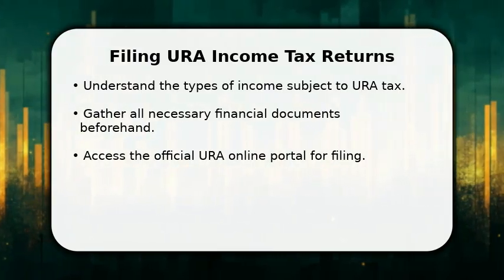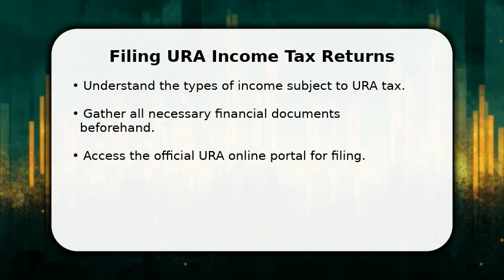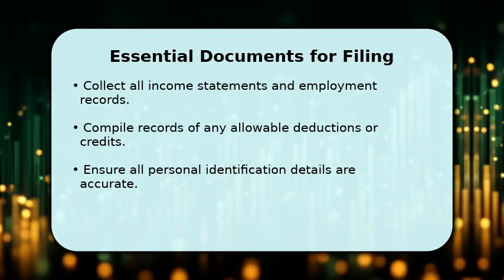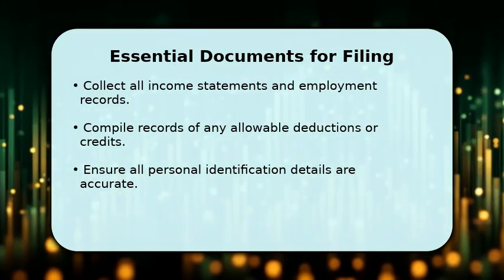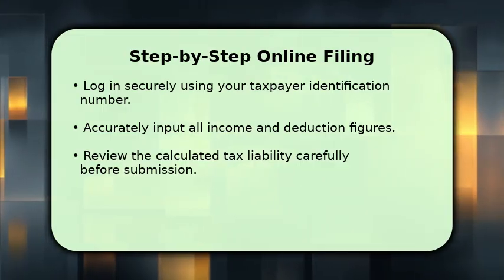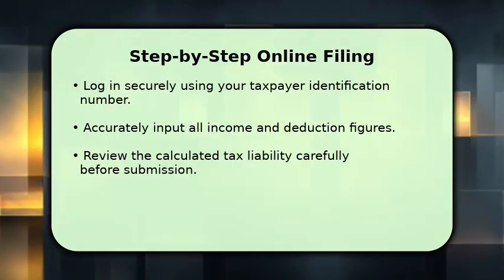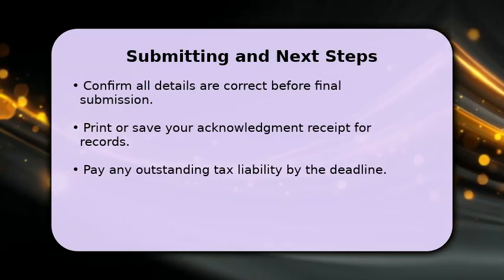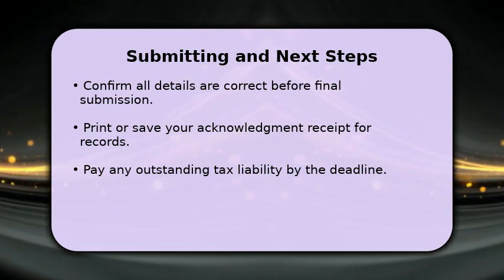How To File URA Income Tax Returns (The Only Way)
▸ (f) Are you struggling to file your income tax returns with the Uganda Revenue Authority? Look no further! In this video, we will guide you through the step-by-step process of filing your URA income tax returns. From understanding your tax obligations to submitting your return online, we cover it all. Whether you're a first-time filer or need a refresher, this video is perfect for anyone looking to navigate the URA tax system with ease.